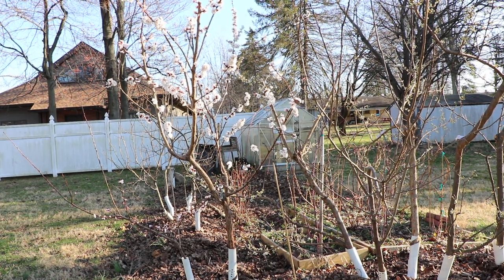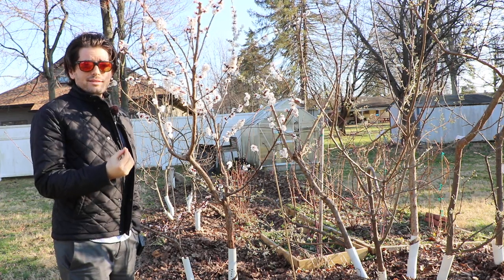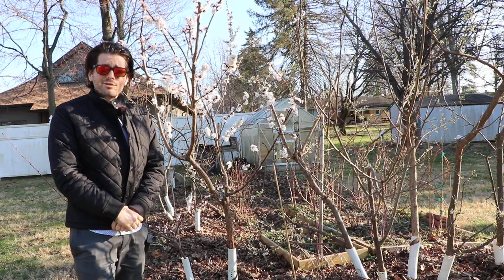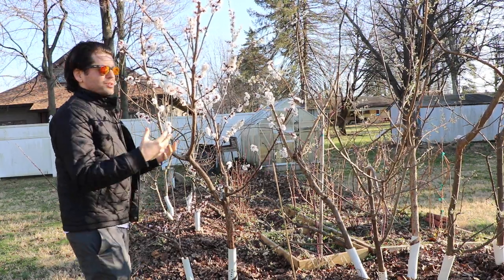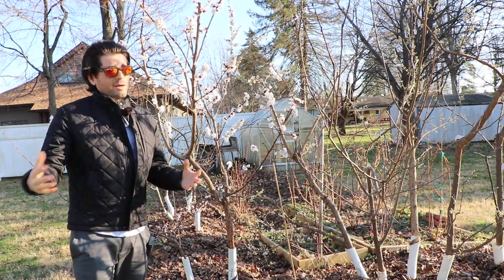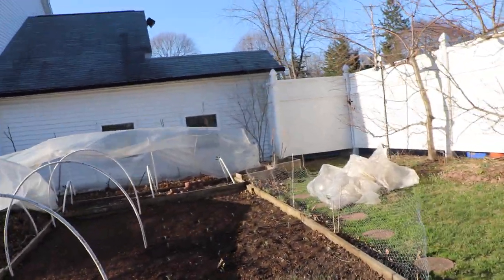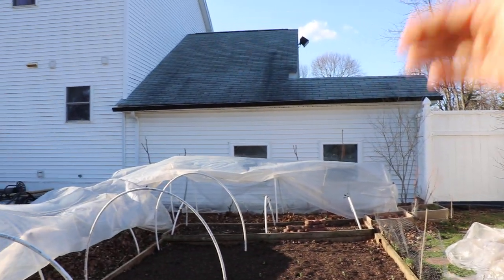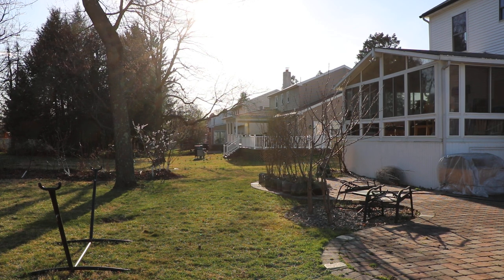Fruit Trees in FULL Bloom - Why Diversity is Critical for Success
Well.. it's that time of year. The fruit trees are budding out, the ground has thawed, it's springtime. Every year my stone fruit trees like the apricots, peaches and plums bud out way before my average last frost date. This means that I can lose a large portion of my crop or my entire crop in a bad year, which brings up the necessity for diversity.

Our Shop!